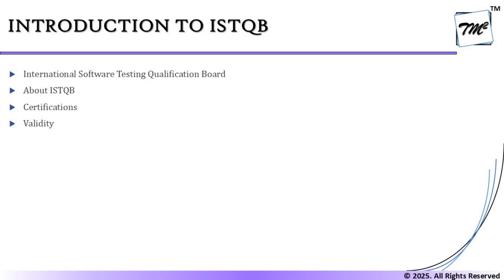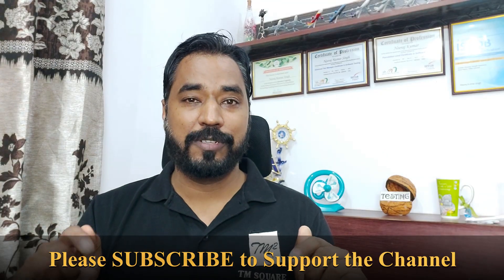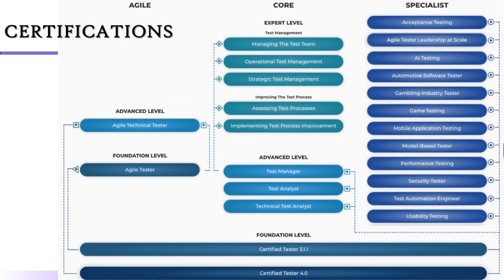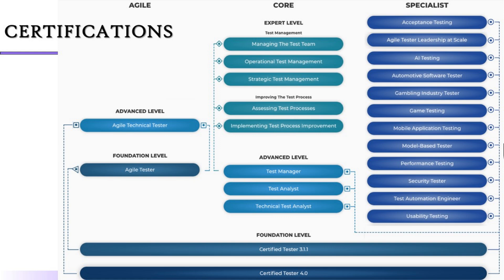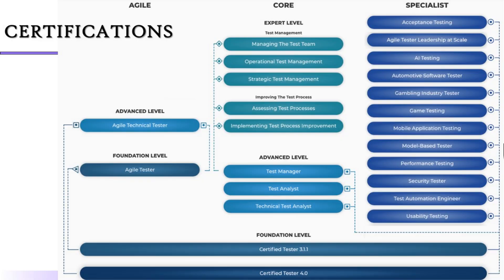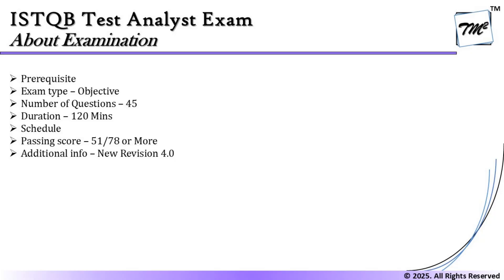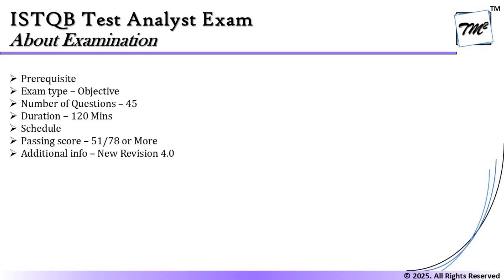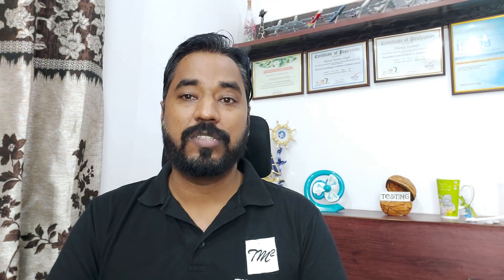ISTQB Test Analyst v4.0 | Tutorial 1 | Introduction to Test Analyst Exam | Exam Structure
This tutorial will drive individuals about the discussions of Introduction to  ISTQB Test Analyst v4.0 preparing you for cracking your exams in the first attempt..

This series of tutorials will help individuals to prepare for the ISTQB Test Analyst v4.0 exam. This series consists of ISTQB Syllabus discussions, Sample Questions discussion, understanding, tips, tricks, and time management about the exam by Neeraj Kumar Singh.

You can visit official website of ISTQB for downloading the syllabus, sample paper, exam structure, etc.